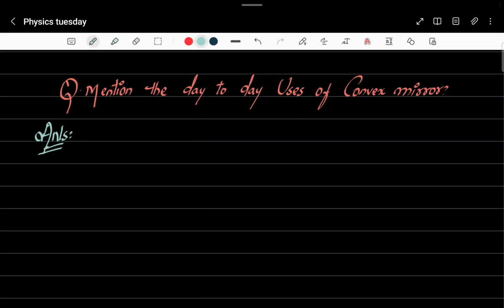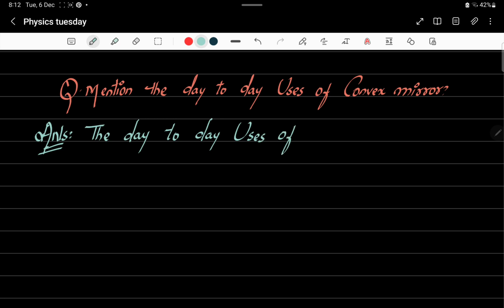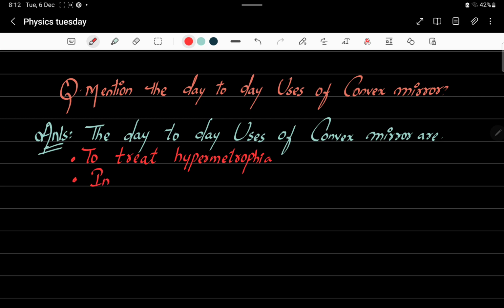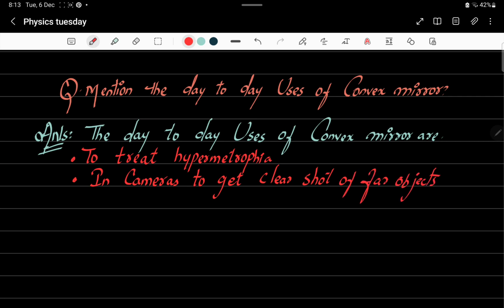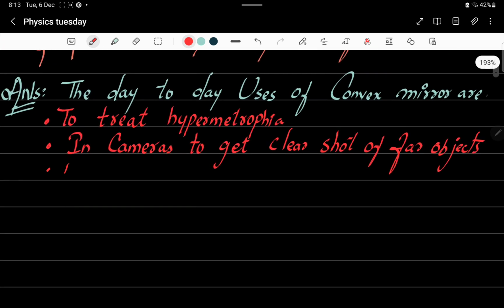Mention the day to day uses of convex lens.